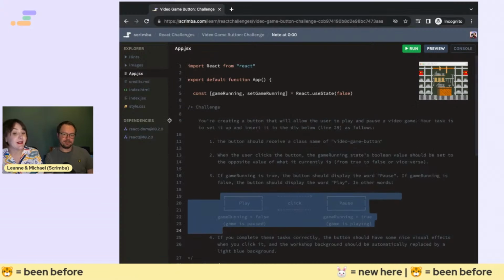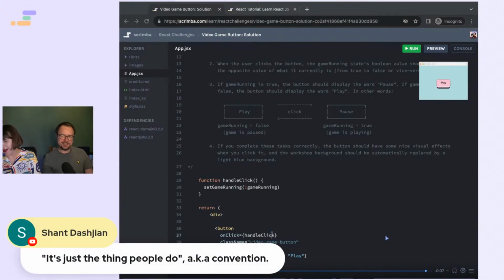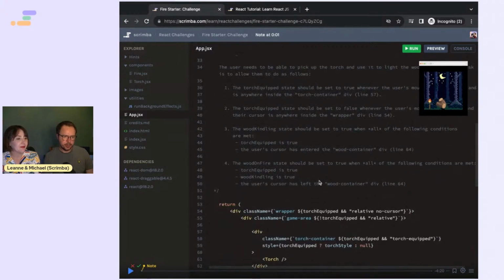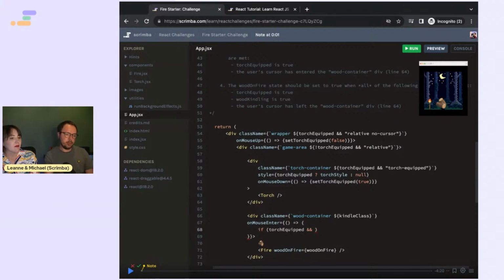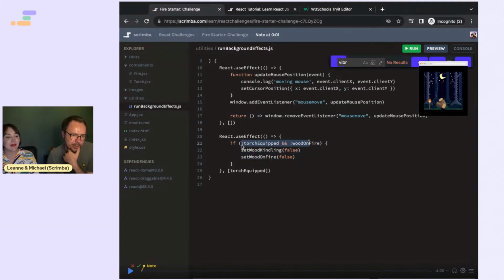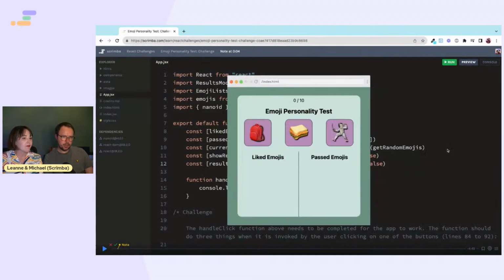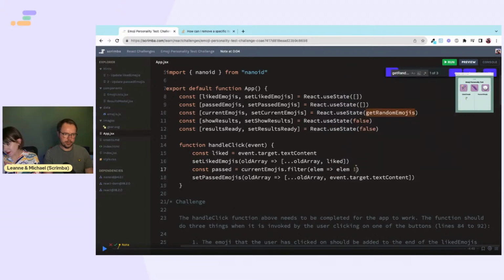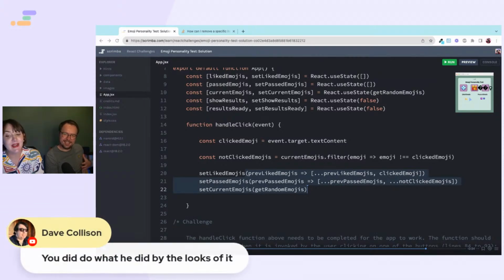Solve React Code Challenges With Us!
This week, Leanne and Michael are taking on coding tasks from Scrimba's brand-new course, React Challenges.

Join this live stream to see how they get on, offer them tips and advice, if React is your thing, and find out how many challenges they can power through in one short hour!